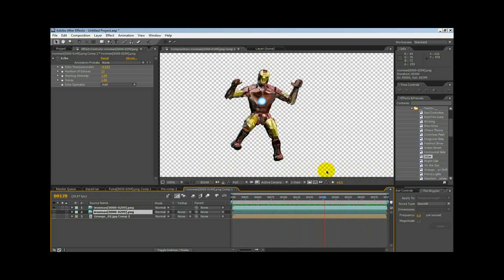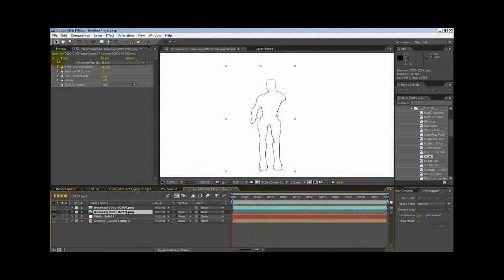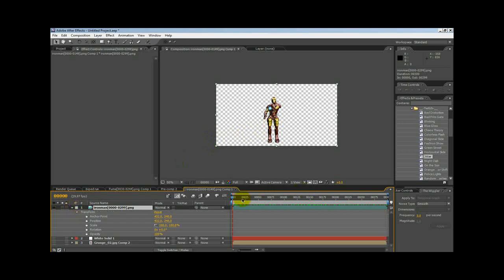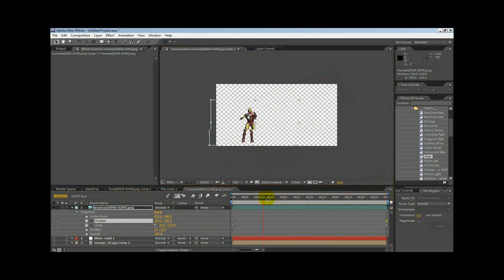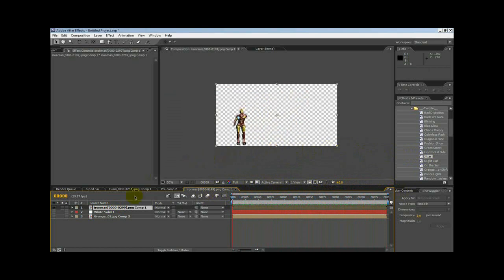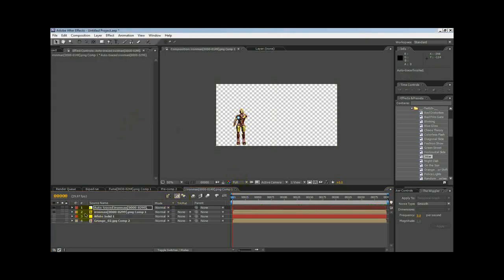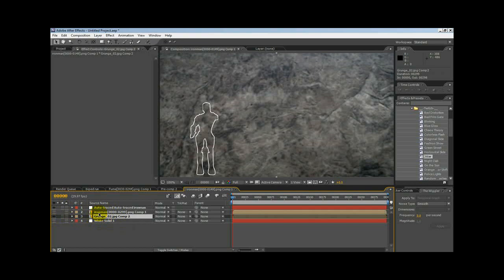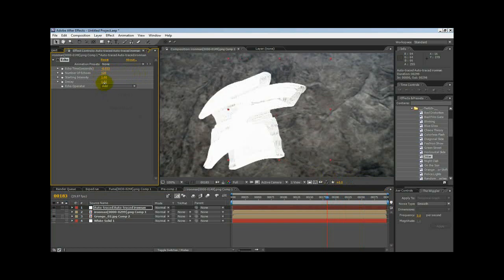Echo Run Trail Tutorial PT1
Requested Tutorial from my tutorial archive on using echo effect to create run trail effect.